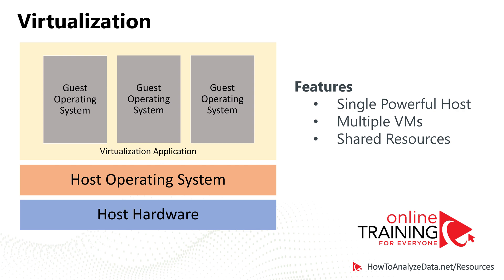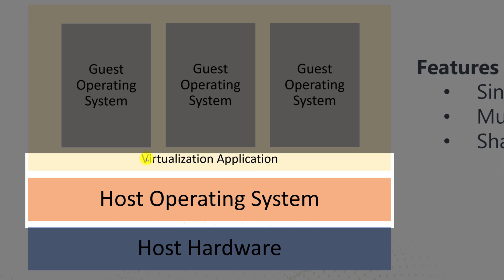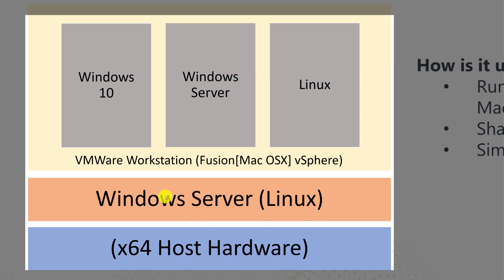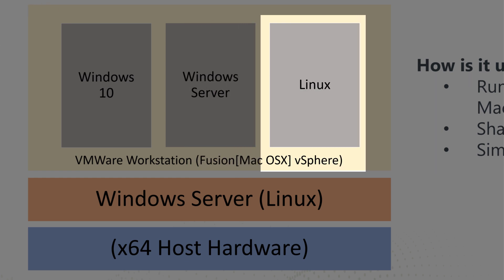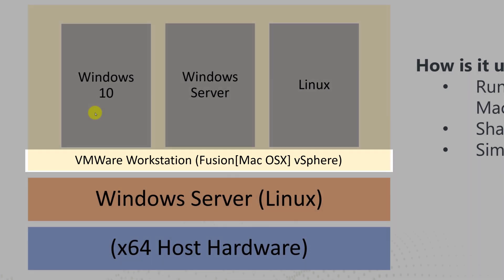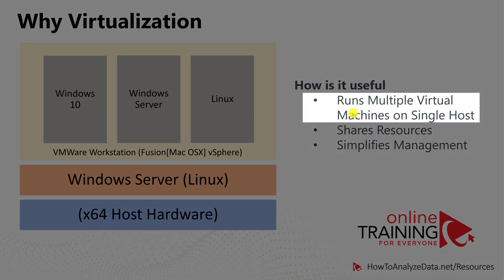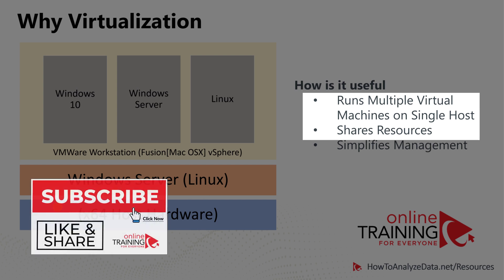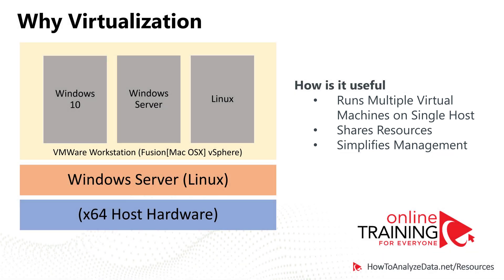What is Virtualization?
Learn about computer virtualization or platform virtualization refers to the creation of a virtual machine that acts like a real computer with an operating system. Software executed on these virtual machines is separated from the underlying hardware resources.